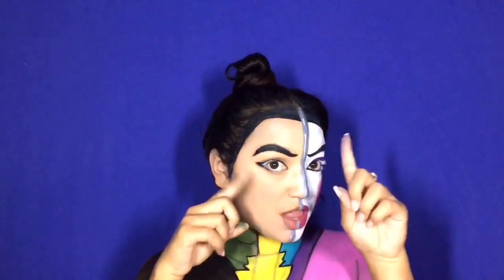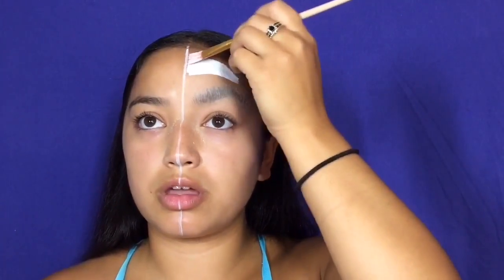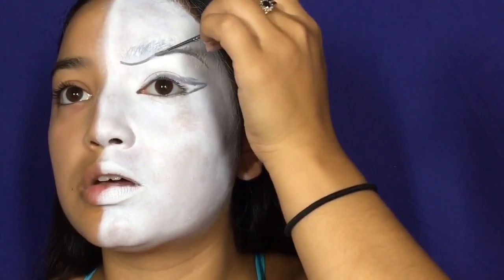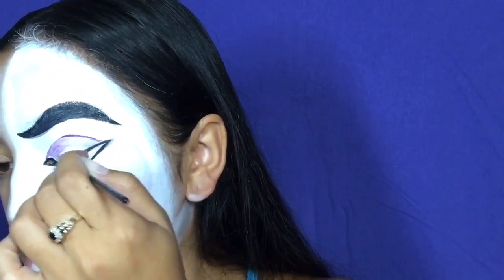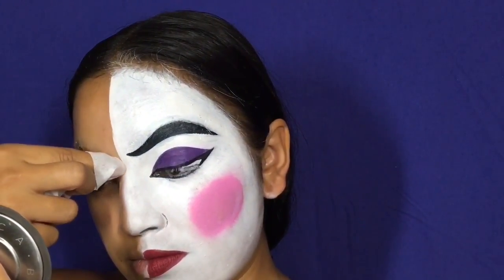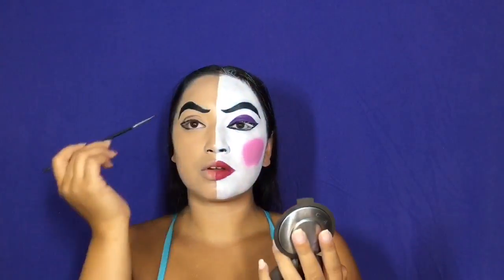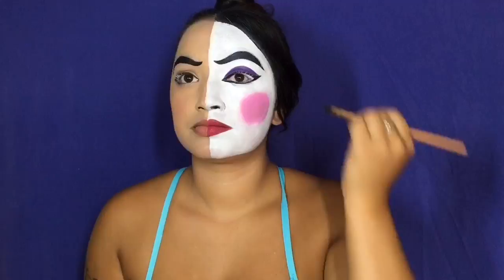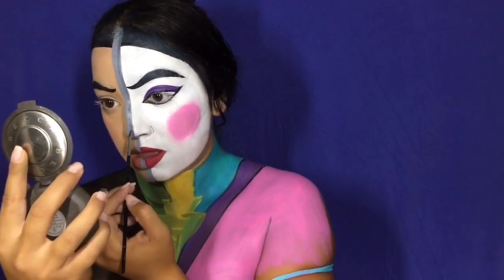Disney's MULAN makeup tutorial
My absolute fav princess warrior hope you all enjoy!